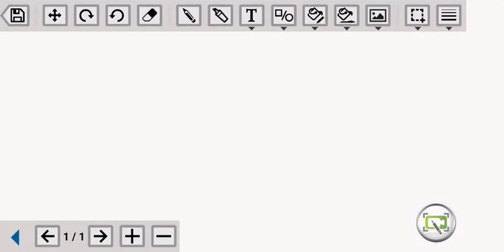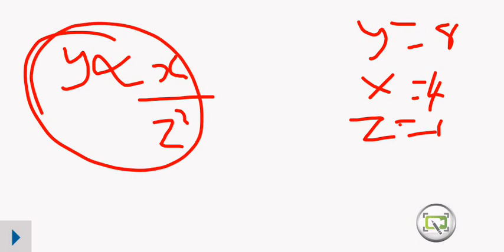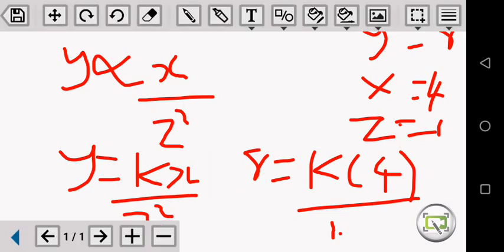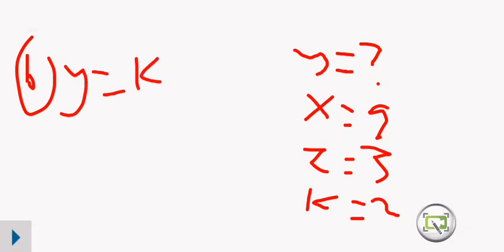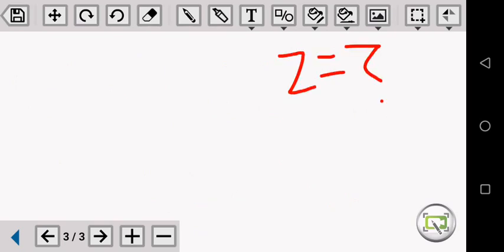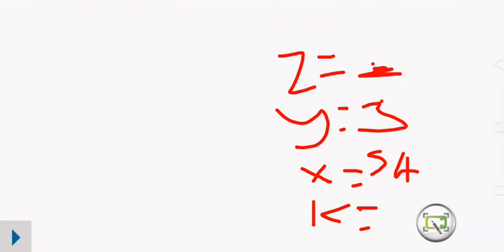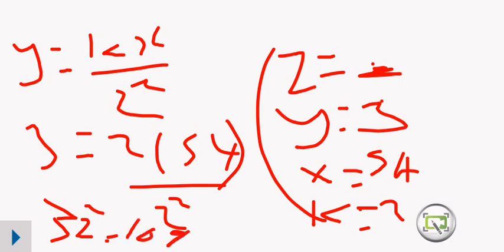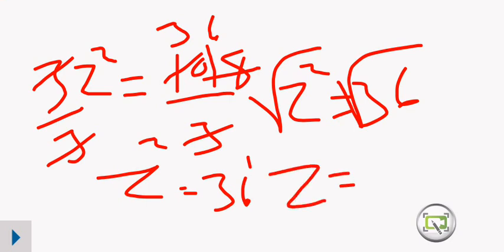variation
y varies directly as x and inversely as the square of z and y =8 when x=4  and z =1 find the

a).value of k, the constant variation
b). value of y when x= 9 and z=3
c). value of z when y=3 and x=54